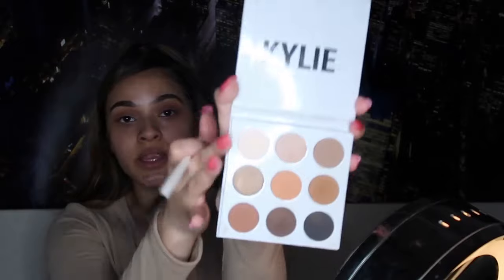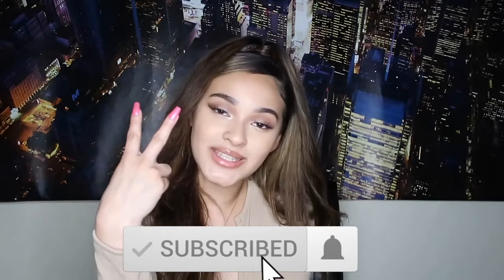My Everyday Makeup Routine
Hey y’all! In today’s video Im going to be walking you guys through my everyday makeup routine/ go to glam. Hope you enjoy!(:

Let me know down in the comments what you would like to see next!!

Products I used:
Moisturizer- Cetaphil Moisturizing Cream for Dry, Sensitive Skin, Body, 16 oz - Walmart.com
Primer- wet n wild Photo Focus Dewy Face Primer | Cruelty Free
Eyebrow pencil-Joah Brow Down To Me Auto brow pencil
Eyeshadow pallets-
*  BPerfect Stacey Marie Carnival Palette | BPerfect Cosmetics
Setting powder- Photo Focus Loose Setting Powder | wet n wild
Lip gloss